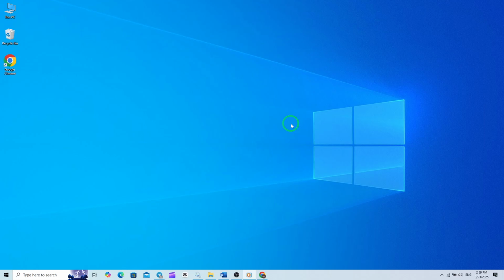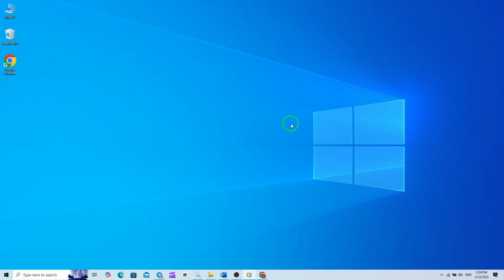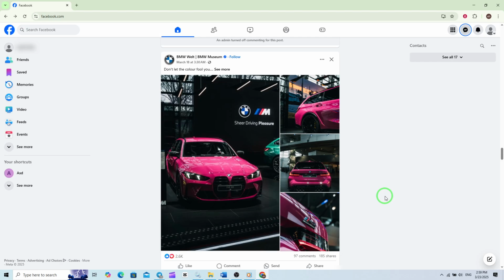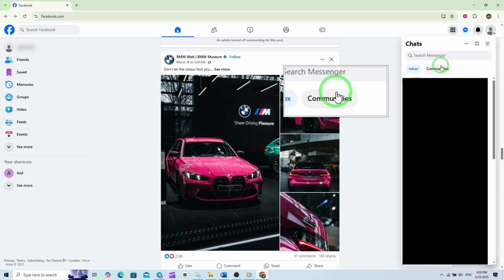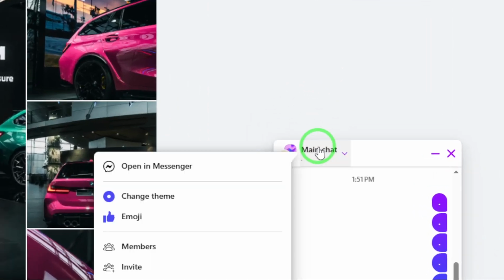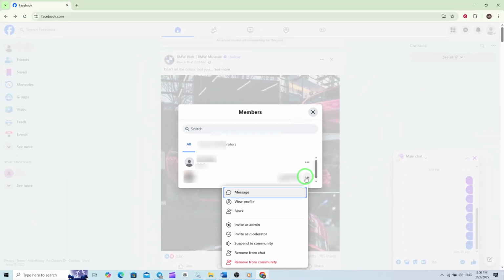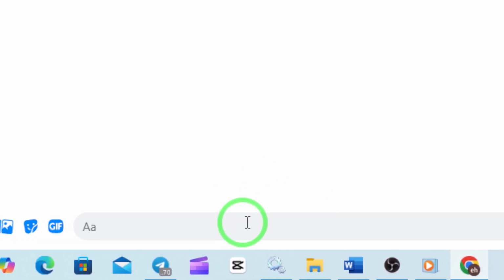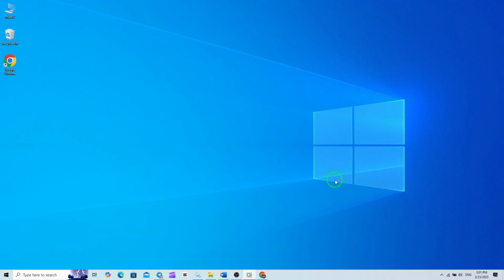How to Message A Facebook Community Member On PC (New Update)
Learn how to message a Facebook community member on PC with the latest update. This step-by-step guide will show you the quickest and easiest way to connect with fellow community members directly through Facebook's messaging system.

1. Open Facebook.com

2. Click on the messenger icon

3. Enter to Communities, then the community you want

4. Click on the three dots, next to the name of the member

5. Click Message

6. Write your message, click Send

Staying connected with your Facebook community has never been easier. Whether you're looking to collaborate, share ideas, or simply make new friends, this updated method allows for seamless communication within your chosen communities. Don't miss out on the opportunity to engage with like-minded individuals and expand your network.

Timeline:
00:00 Start
00:12 How to do it
01:05 End